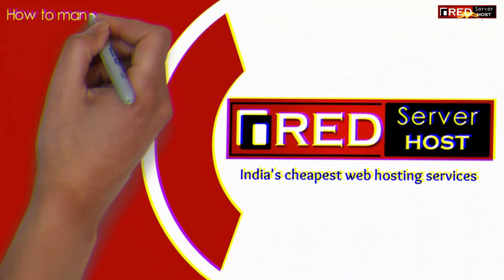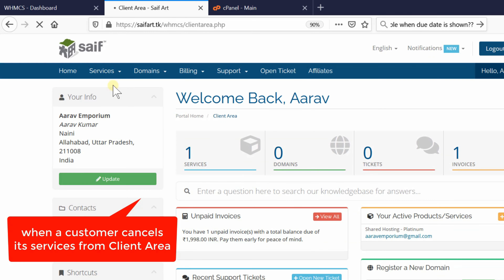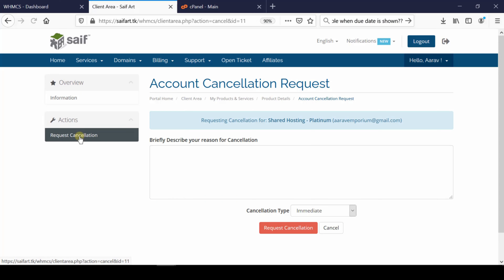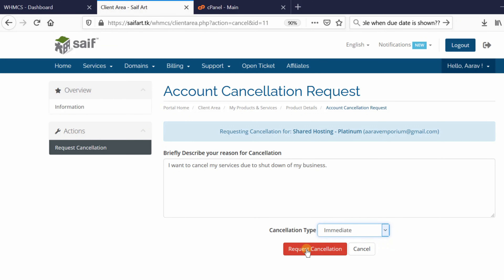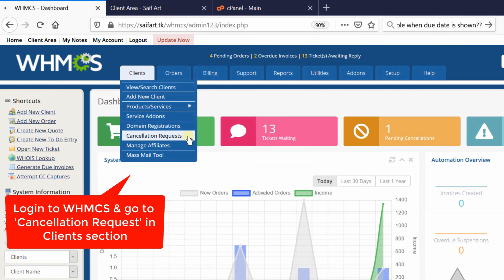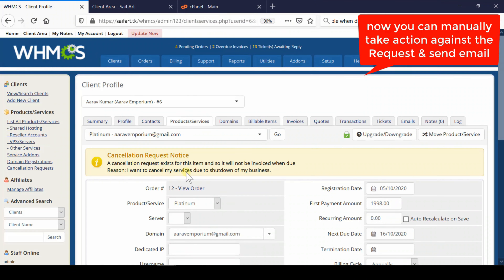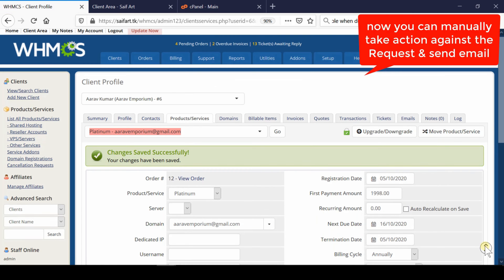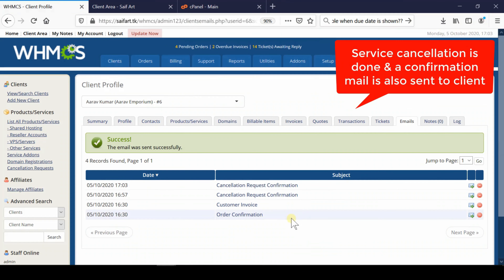[🔴LIVE] How to manage cancellation request in WHMCS?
Today in this video we will show you how to manage cancellation requests in WHMCS.

If a Cancellation Request has been submitted by your client and they later change their mind, it is quick and easy to void their cancellation request.

Step::1 Login to WHMCS Dshboard and navigate to Clients and then click on Cancellation Requests.
Step::2 Click on the request to view
Step::3 Onto the next page i.e Client profile Go to Product/Services and set the status as Cancelled
Step::4 Next click on Suspend Account button
Step::5 Then hover to send message drag down and select Cancellation Request confirmed message to send to Client.

Step::6 Finally click on Save changes.